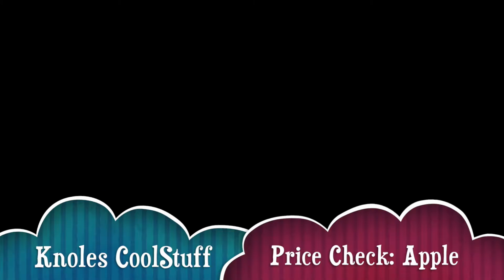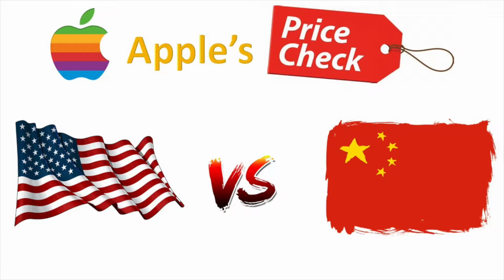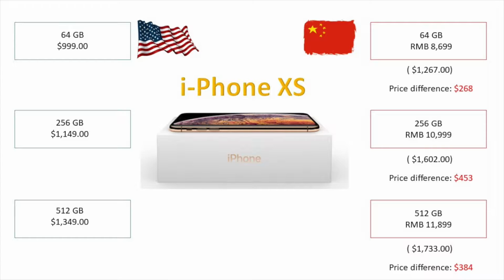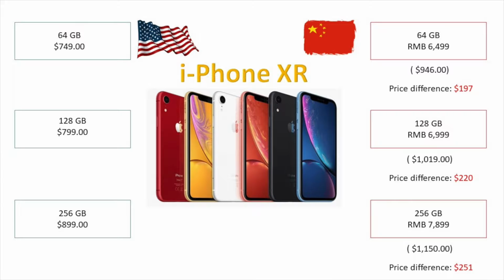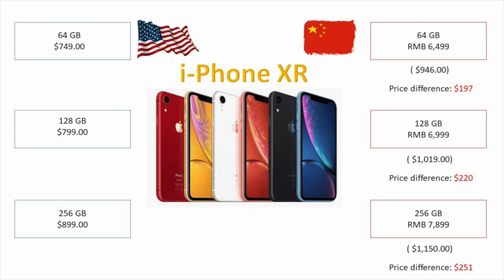i-Phone XS / XS MAX / XR Price Check part 2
We compare the new i-Phone XS / XS MAX / XR  prices. USA prices vs China prices will shock you.  How much  difference in price it is for the new i-Phones in China. You thought USA prices were high.
President Trump interview too on the price difference.